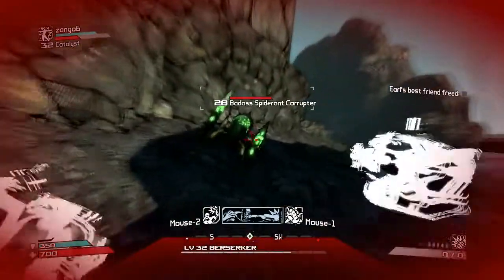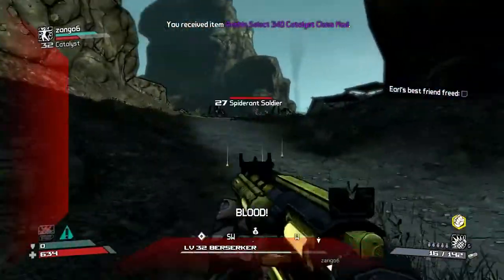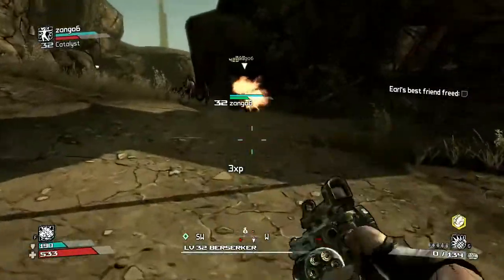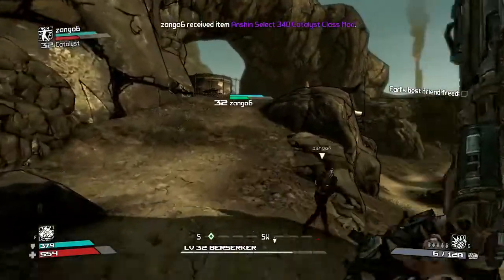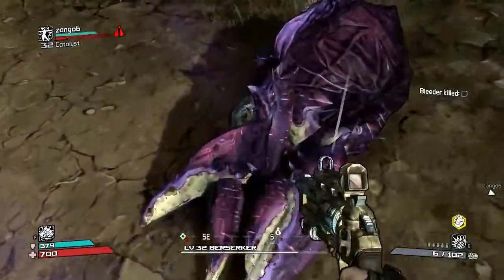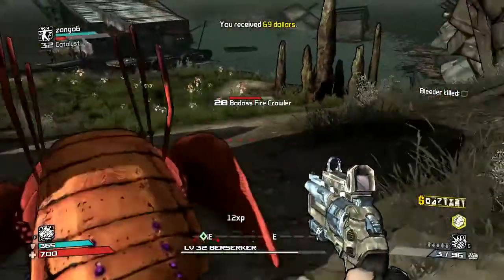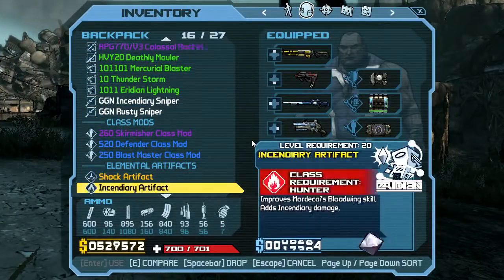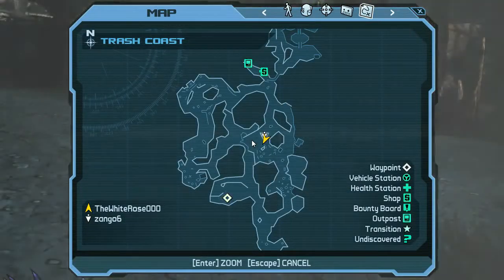Borderlands Lets Play Crazy Earl's Best Friend Forever | Part 47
In this Borderlands Lets Play, Crazy Earl's Best Friend Forever! Crazy Earl's best friend needs to be freed so here we come to the rescue. After all Crazy Earl is a nice drunk in Borderlands and the least crazy person in this Lets Play.

0:00 – The Story Continues!
4:10 - Crazy Earl's Friend Freed
8:25 - Famous Last Words

Want more of Gamers-Haven in your life; then make sure you're following us on Social Media!

If; you like our content and want to support you can do that too!
Amazon Wishlist

Be sure to check our website if; you want to read our game reviews!